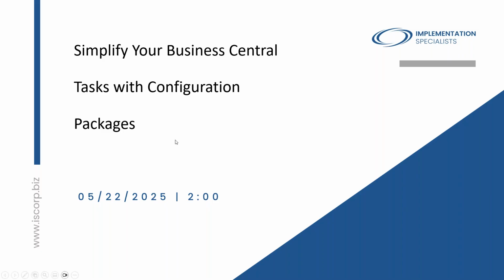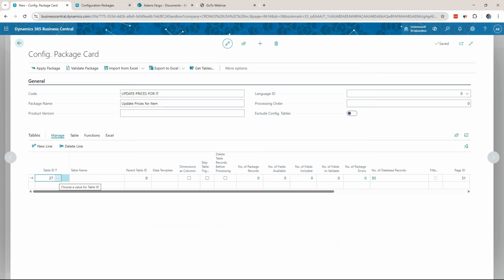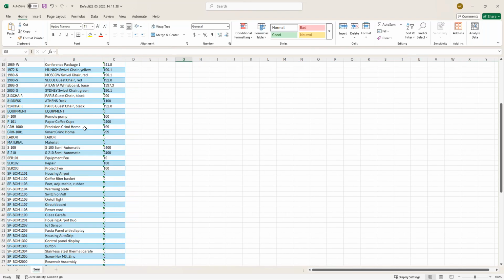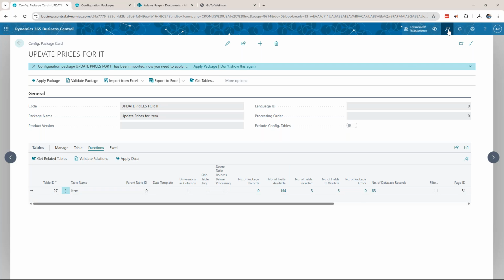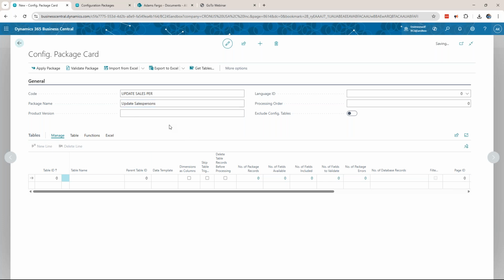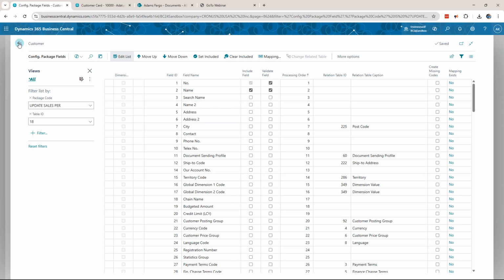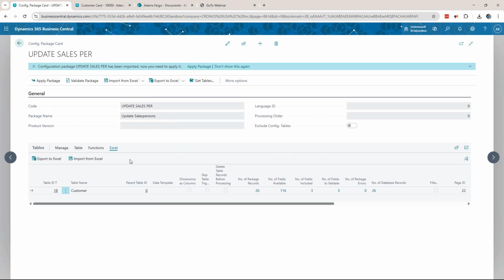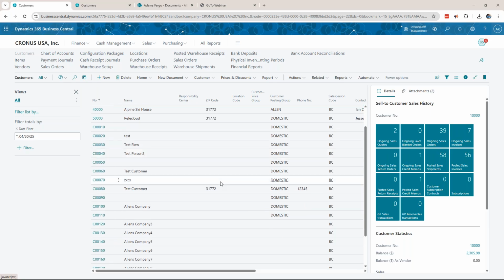Simplify Your Business Central Tasks with Configuration Packages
Join our 20-minute webinar to discover how Configuration Packages in Microsoft Dynamics 365 Business Central can make your work easier. Tailored for beginners, this session will show you how to quickly update sales prices, add new customers, and manage data using Excel. Learn practical, step-by-step examples to save time and reduce errors. Walk away with simple tips to streamline your daily tasks and keep your Business Central data organized.